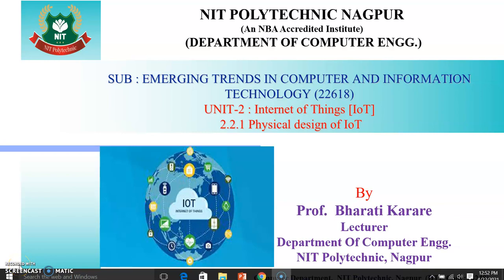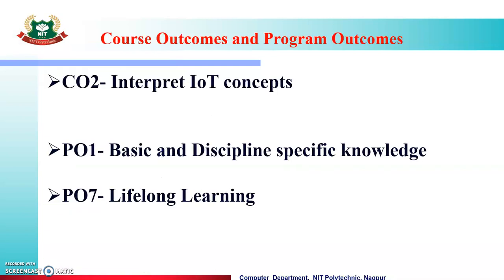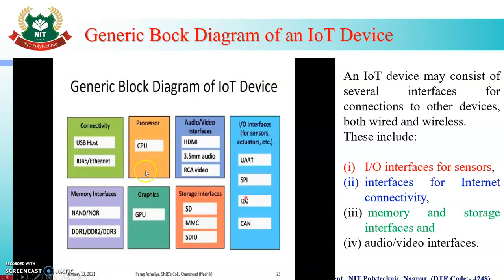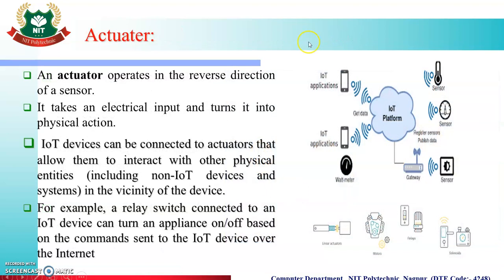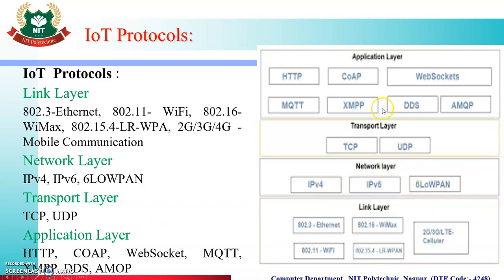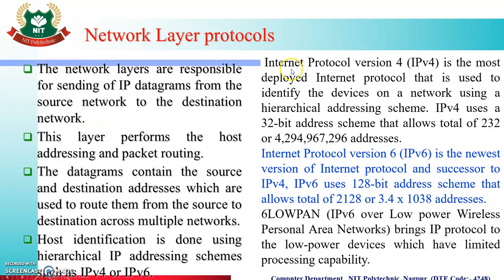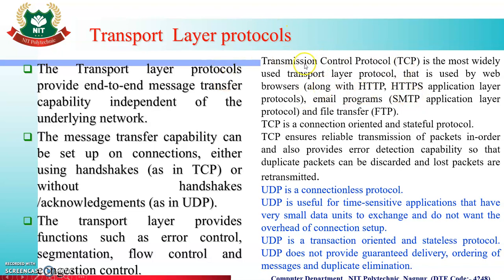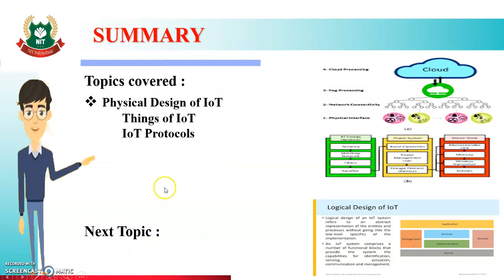2 2 1 physical design of IoT